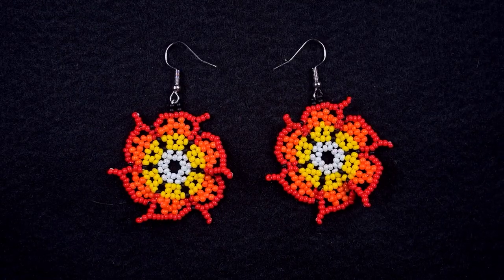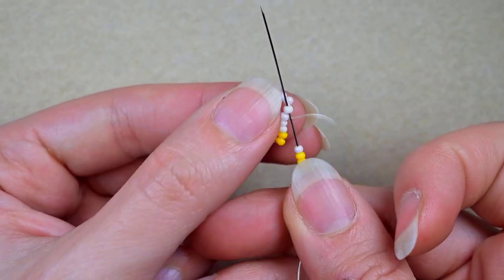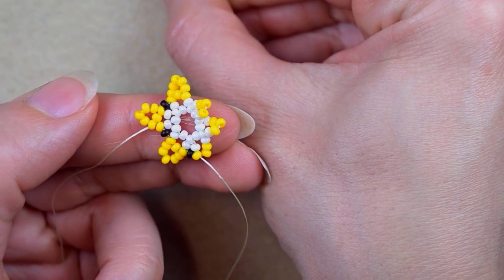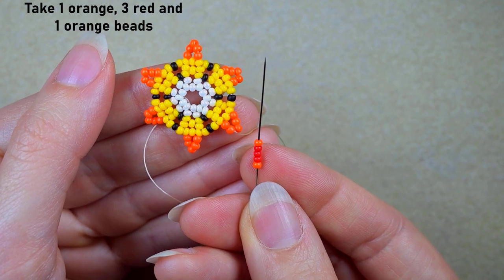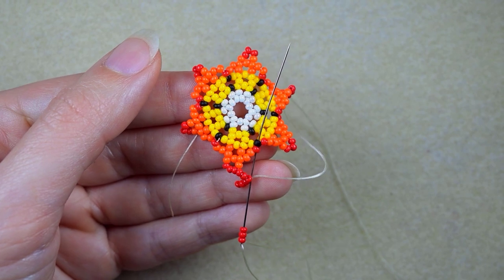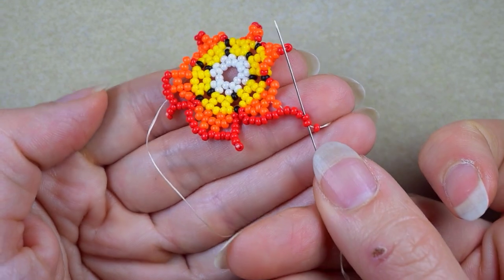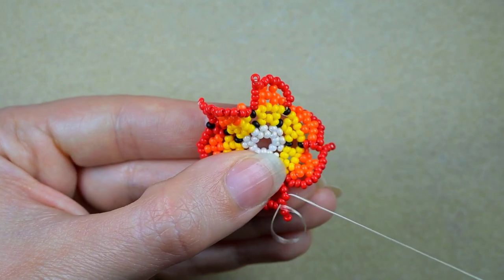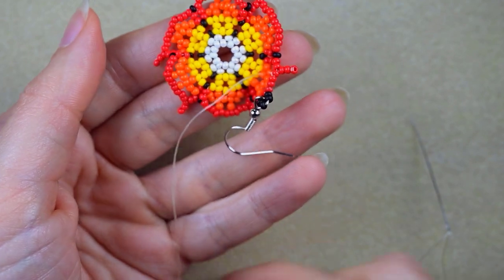PINWHEEL Seed Beads Earrings - TUTORIAL. How to make beaded earrings?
Easy step-by-step instructions for Pinwheel Seed Beads Earrings. How to make seed beads earrings? Home-made beaded earrings.

List of materials:
1) 11/0  seed beads in 5 colours -  white, yellow, orange, red and black
2) Earring findings
3) Nymo Nylon Thread 0.30mm=size D
4) size 10 beading needle
5) scissors
6) flat nose pliers  (not obligatory)

VIDEO CHAPTERS
» Intro 0:00
» List of material 1:18
» Step-by-step instructions 1:47
» Final words 23:01